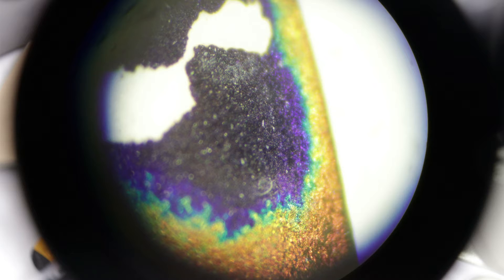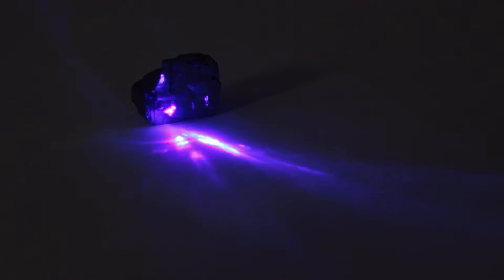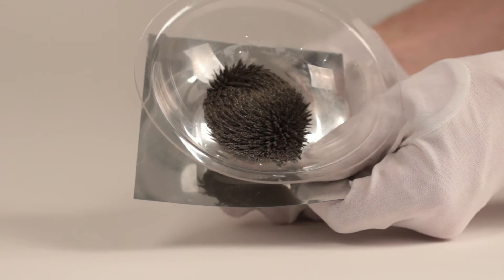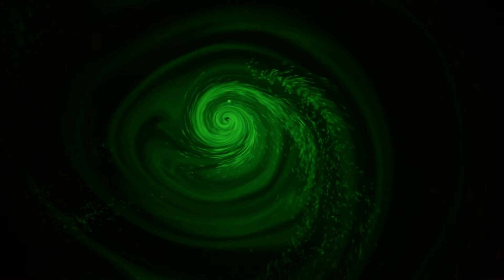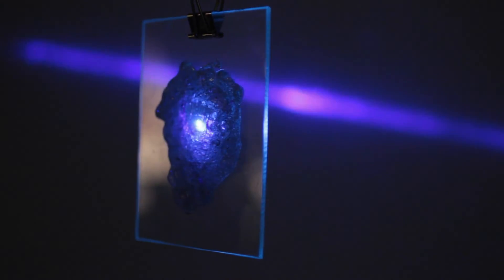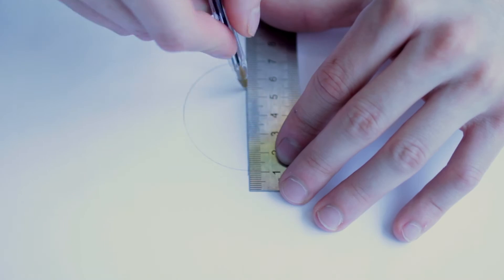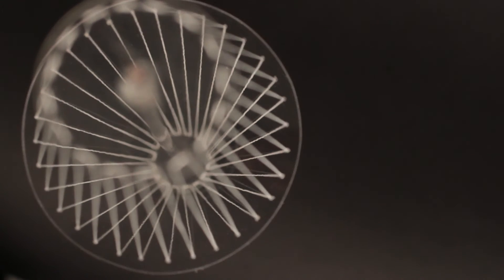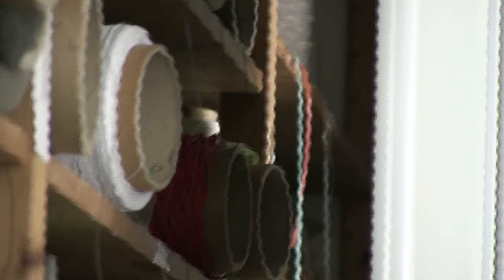Voir l'invisible : Artiscope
une collaboration entre design et science ENSCI-Les Ateliers et LPS (Université Paris-Sud, CNRS)